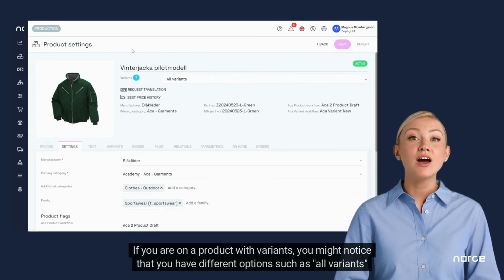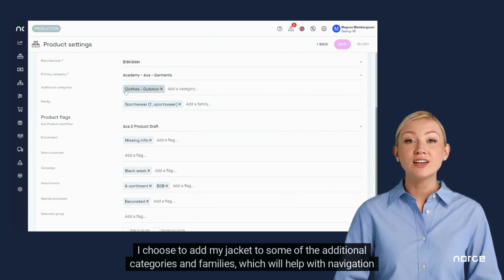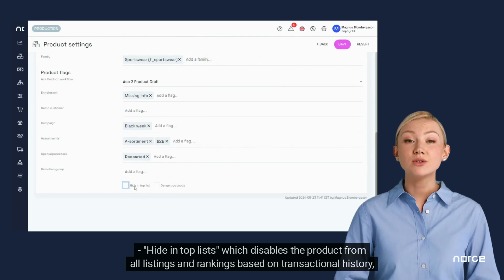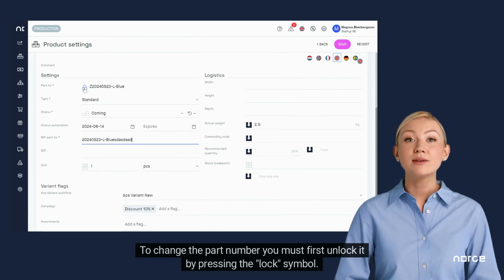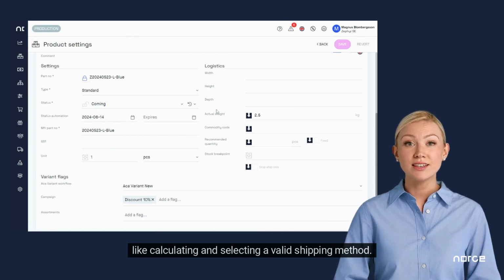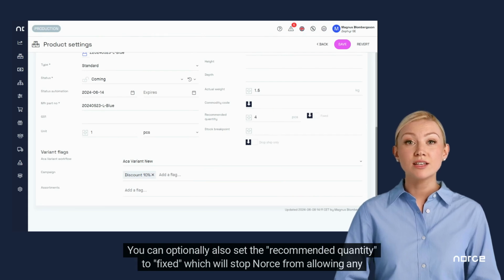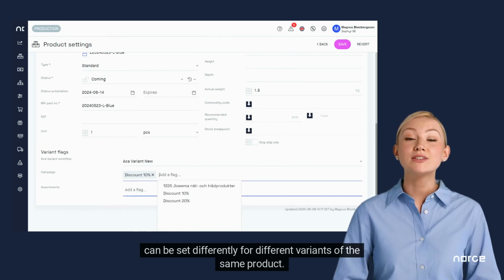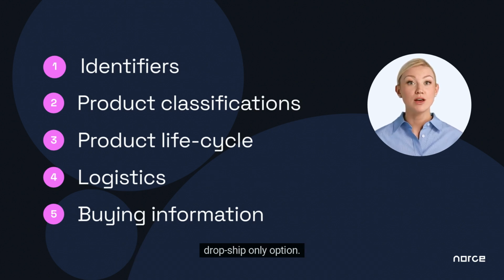Working with products - Settings tab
Explore the comprehensive settings tab on the product page in Norce Commerce with Nora! In this tutorial, you'll learn how to manage various product settings, from basic identifiers to complex logistics and classification options. Whether you're dealing with products with variants or setting up logistic details, this guide covers it all. Join us as we dive into the functionalities and best practices for optimizing your product management in Norce Commerce.

We'll go through:
- How to access and navigate the settings tab on the product page.
- Managing mandatory settings such as "Manufacturer" and "Primary Category".
- Exploring optional settings including "Additional Categories" and "Family".
- Utilizing "Product flags" and "Variant flags" for enhanced organization and logic.
- Configuring logistics details like dimensions, weight, and commodity codes.
- Setting buying information such as recommended quantity and drop-ship only options.
- Planning product life-cycle with status and activation settings.
- Understanding the impact of each setting on your e-commerce operations.

Chapters:
0:00 Introduction
0:18 Working with variants
0:39 All variants options
1:16 Product flags
2:11 Options for specific variants
2:20 Settings
3:21 Logistics
4:46 Variant flags
4:57 Summary